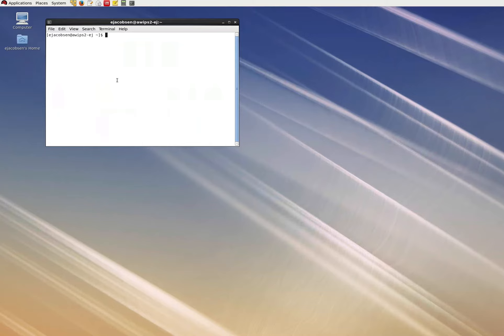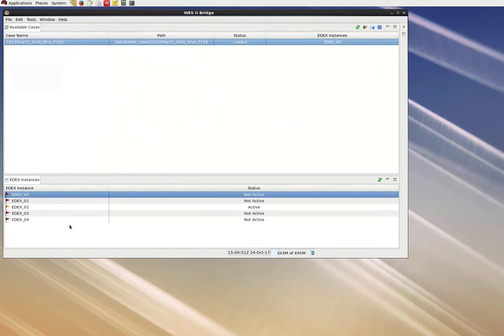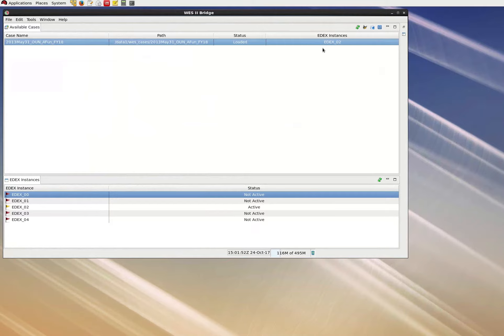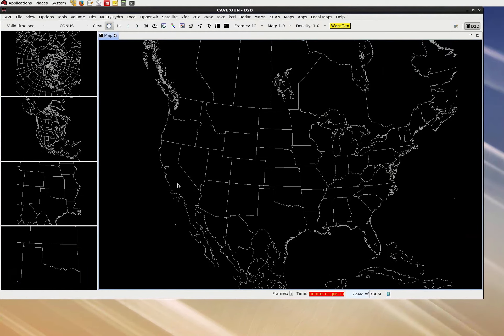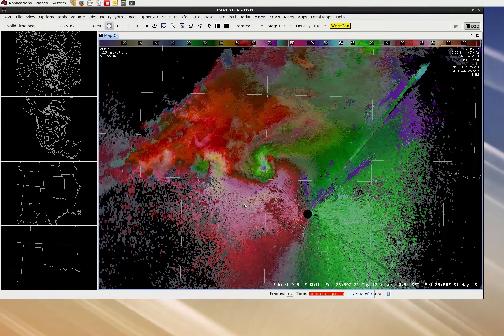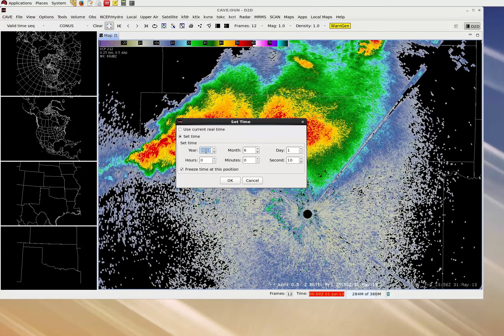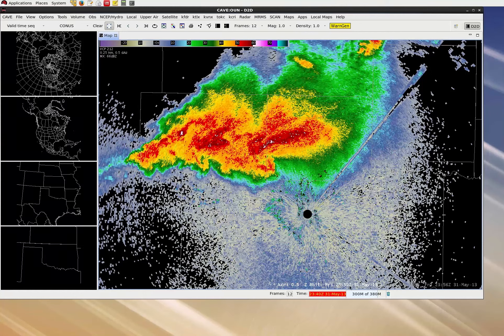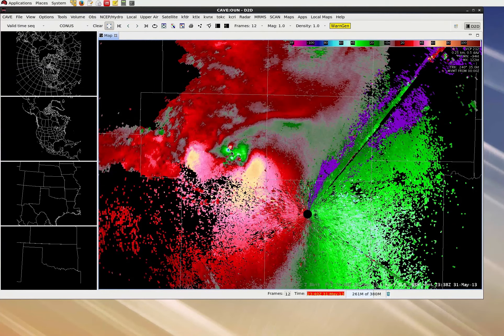Starting WES-2 Bridge in Case Review Mode - AFun FY18